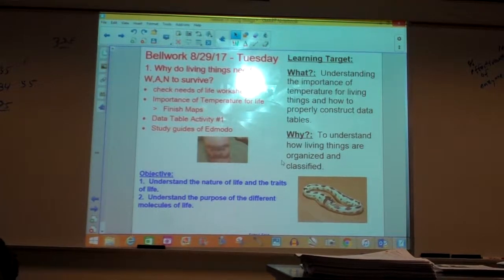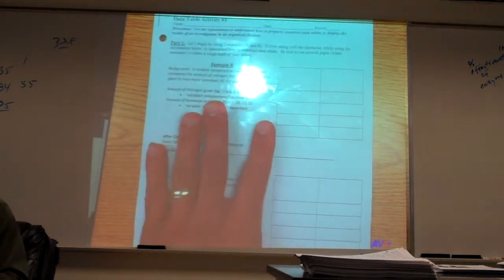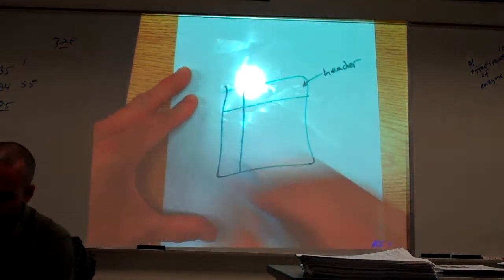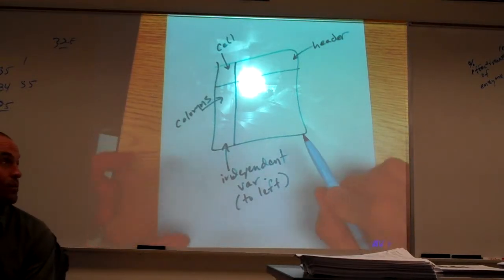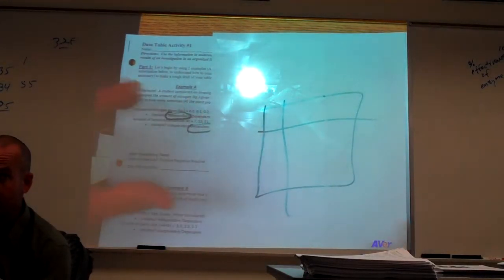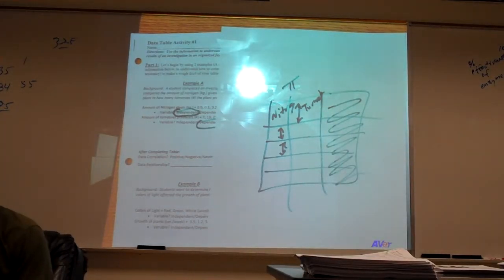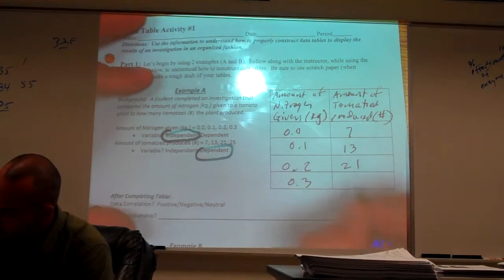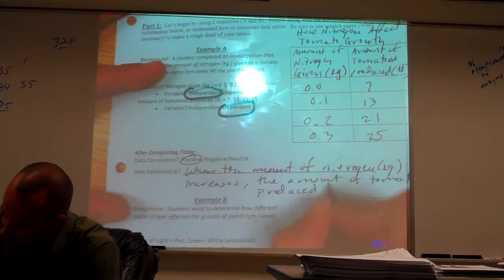Data Table construction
This is a short tutorial from class about data tables, following along with the Data Table activity #1